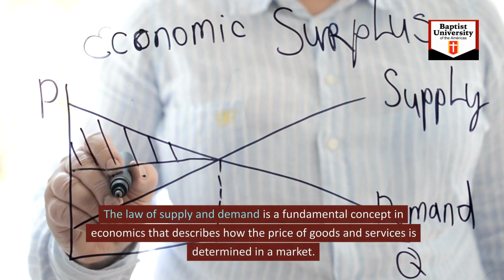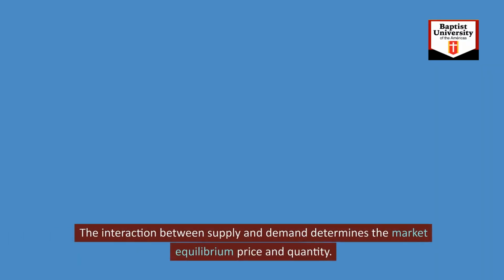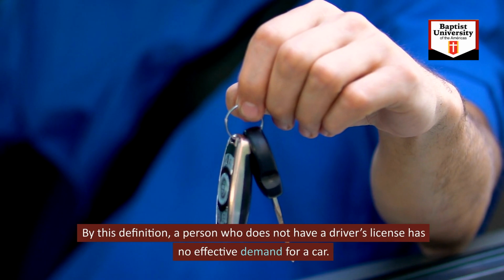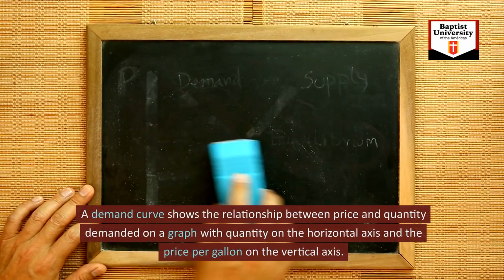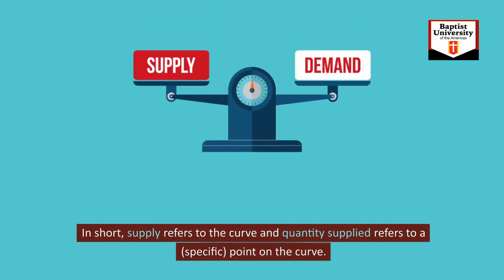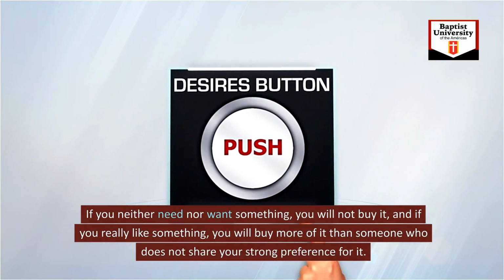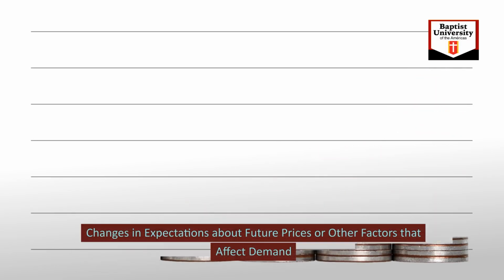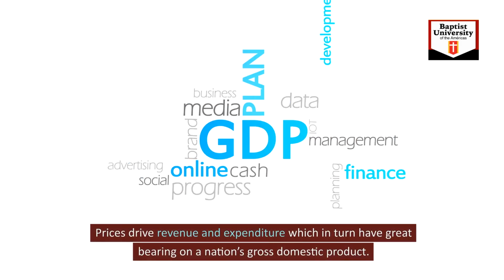Topic1a The Law of Supply and Demand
The law of supply and demand is a fundamental concept in economics that describes how the price of goods and services is determined in a market. Here’s a breakdown of each component:
Supply: This refers to the quantity of a good or service that producers are willing and able to sell at different prices at a given time. Generally, as the price of a good increases, producers are willing to supply more of it to the market because they can achieve higher revenues.